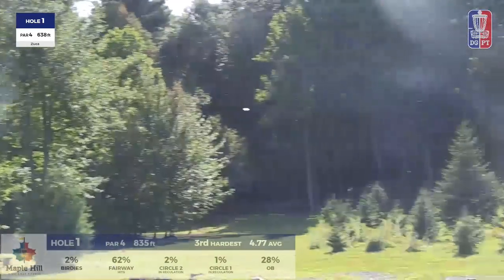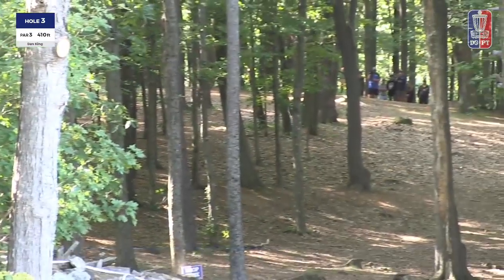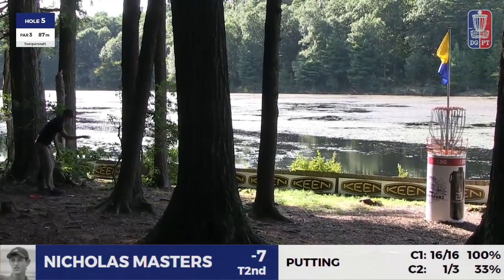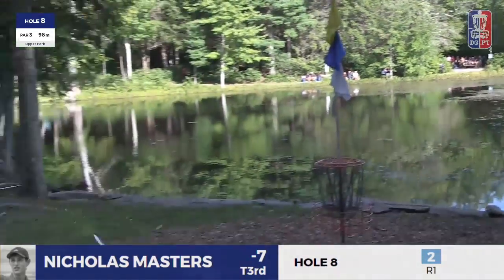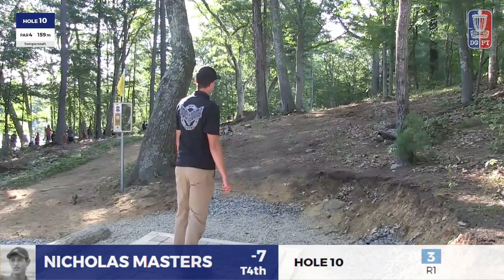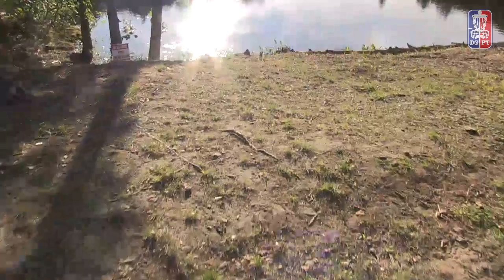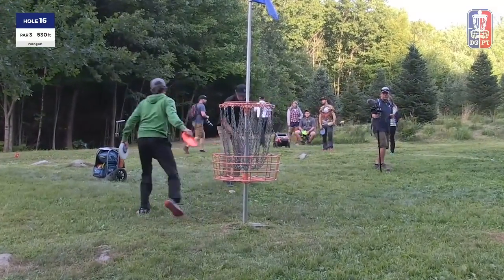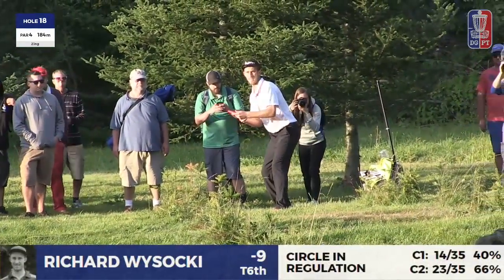Vibram Open - Round 2 Smashcutt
Ricky Wysocki, Gregg Barsby, Nicholas Masters, Nikko Locastro